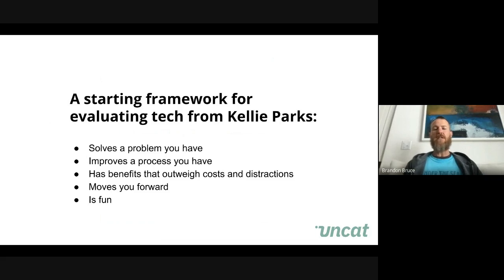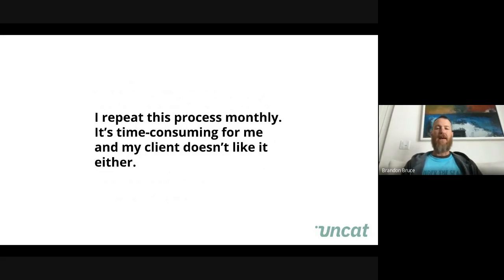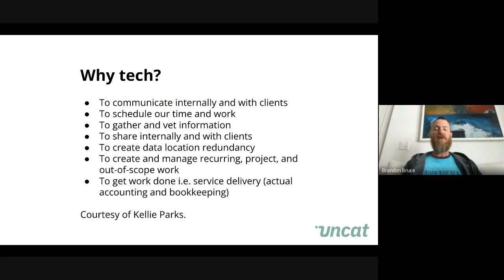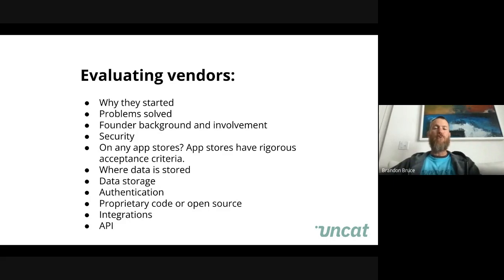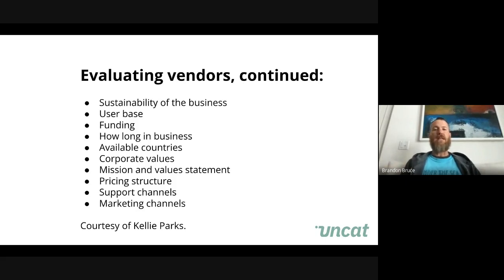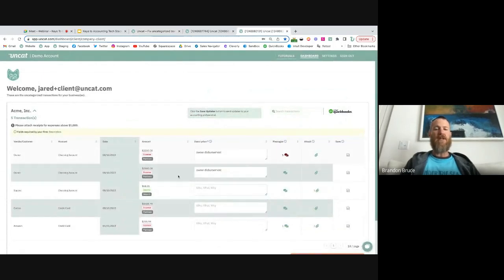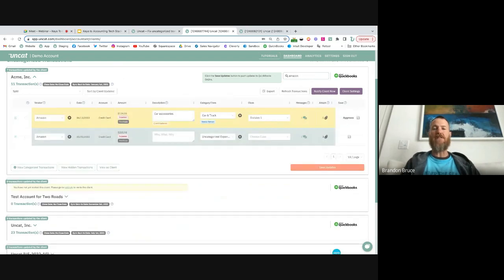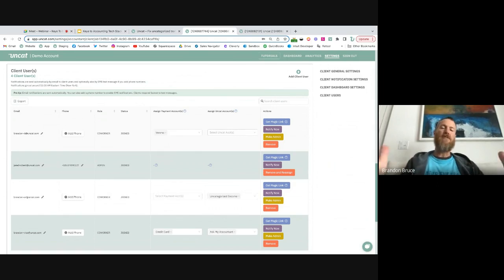Keys To Building A Tech Stack For Cloud Accounting & Bookkeeping Firms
Watch a recording of the webinar and grab a free copy of the slide deck